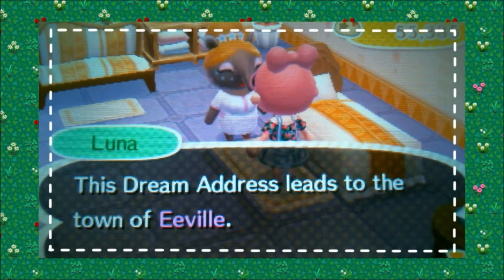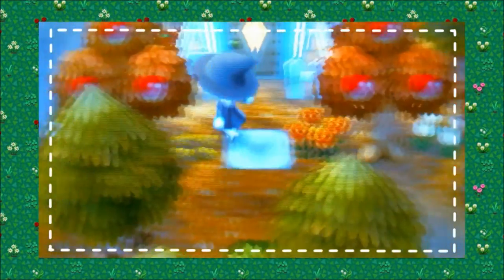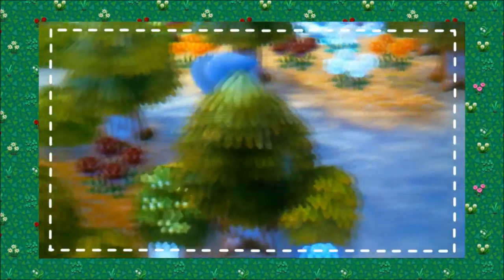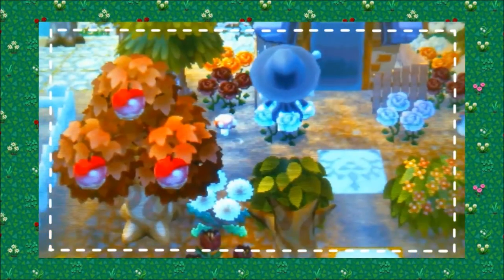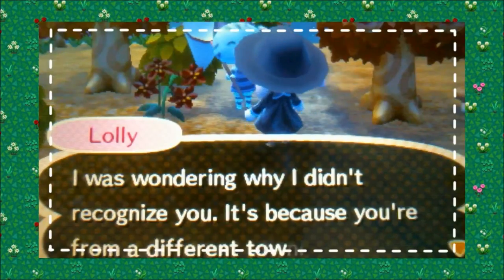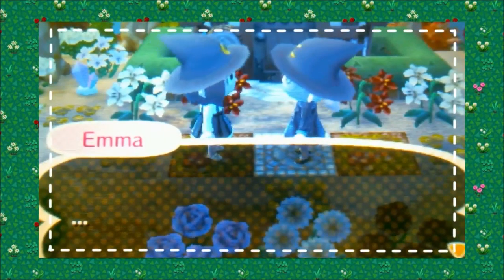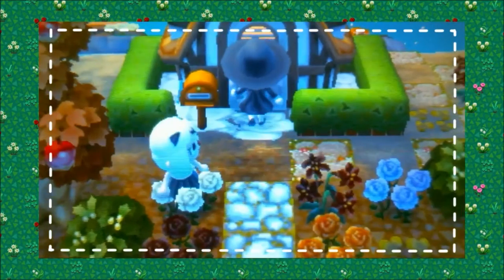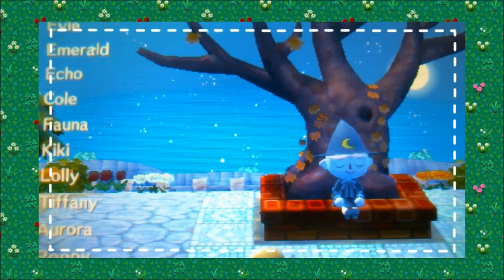Animal Crossing New Leaf Dream Tours | Spooky, Mystical, Witchy Town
Hey Guys! Welcome to the second day of our week-long marathon of acnl town tour uploads! The second town we will be exploring is the spooky, mystical, witchy town of Eeville!

♡My Dream Address♡ 4D00-0021-F31D